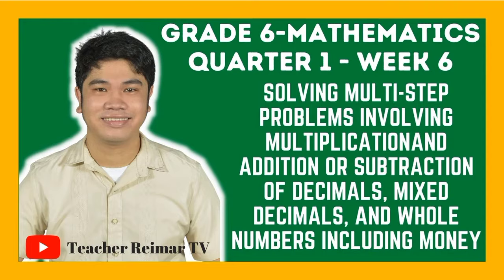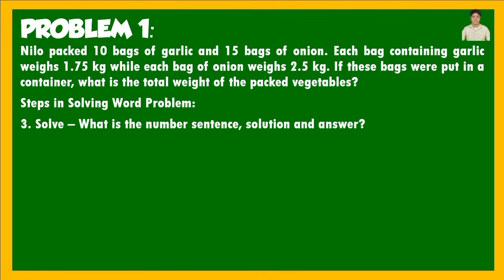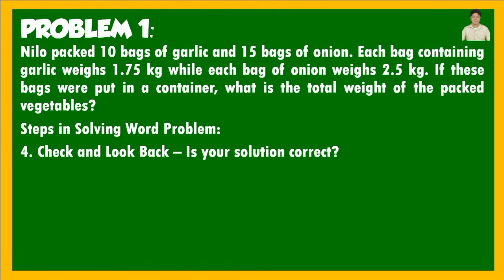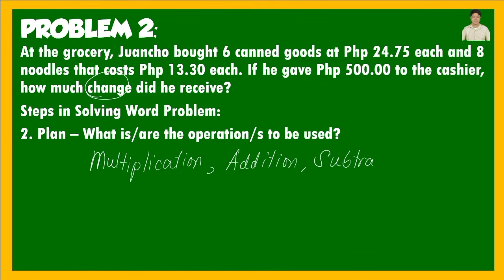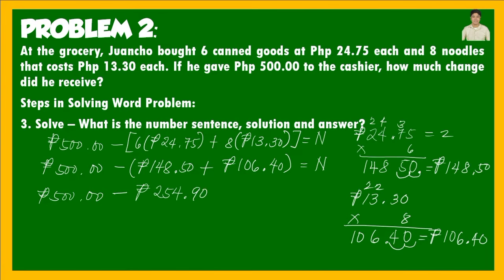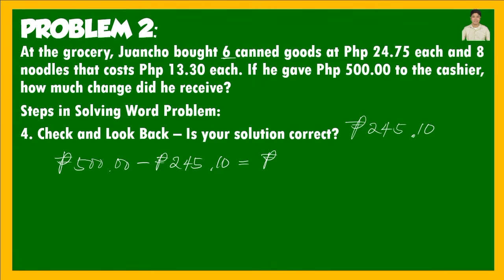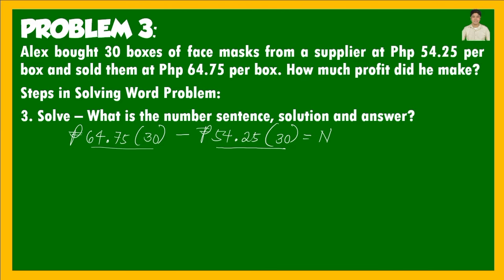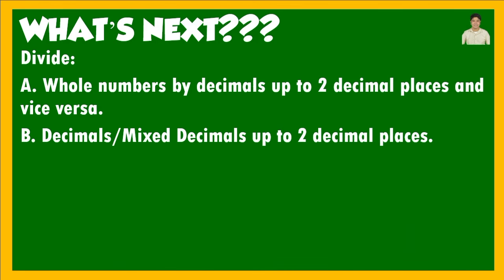SOLVING MULTI STEP PROBLEMS INVOLVING MULTIPLICATION OF DECIMALS | MATH 6 | Q1 - WEEK 6